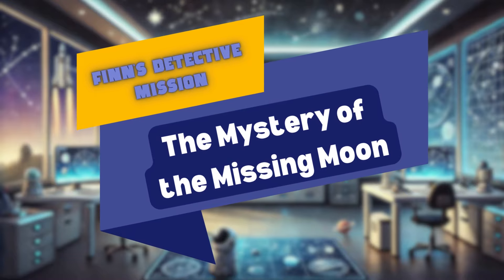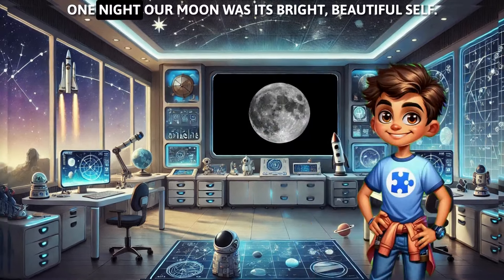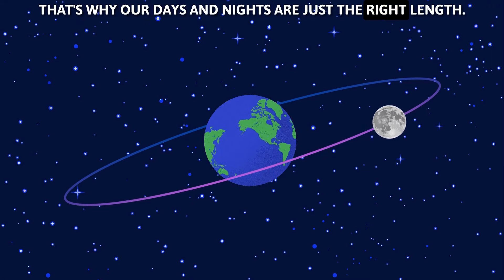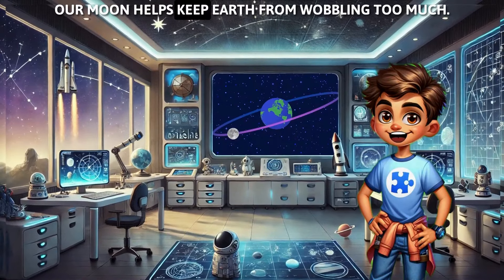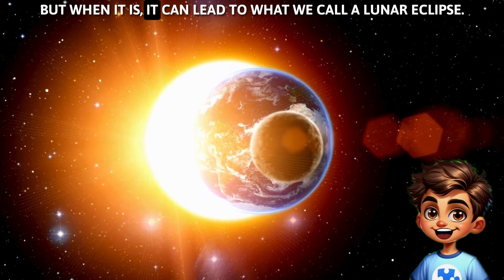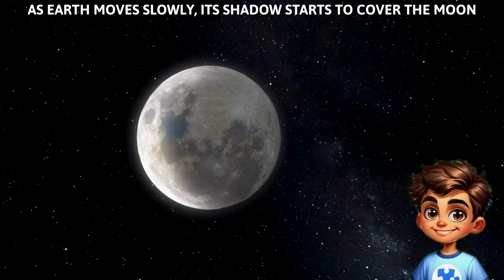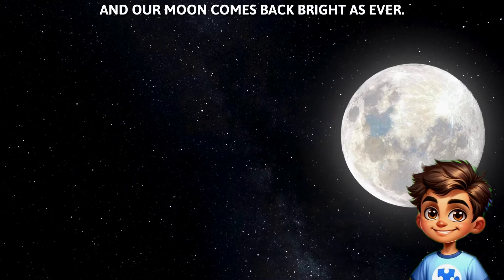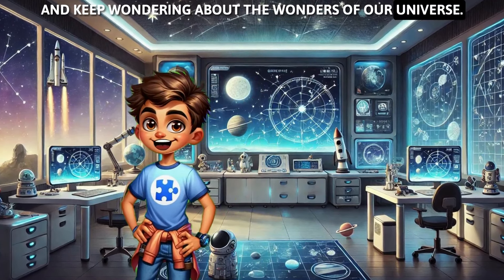Finn's Detective Mission: The Case of the Missing Moon 🌑🕵️‍♂️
Join Finn on a thrilling space adventure in "Finn's Detective Mission: The Case of the Missing Moon," part of our exciting 'The Solar System' series on Planet Play Pals! 🌌🔍 Perfect for young space enthusiasts K-12, this episode combines mystery with science, making learning about astronomy fun and engaging.

🌑 Space Detective on the Job: When the moon suddenly disappears, Finn, our favorite space detective, is on the case! Buckle up as Finn takes us on a journey through the cosmos to solve the mystery of the missing moon.

🕵️‍♂️ Mystery and Education Combined: This isn't just any detective story; it's a chance to learn why the moon is so important and how it impacts our planet. Finn will show how astronomical events like lunar eclipses work.

🌟 Are you ready to help Finn solve the mystery and learn some cool facts about our moon and its role in the solar system? Let's uncover the secrets of the cosmos together!